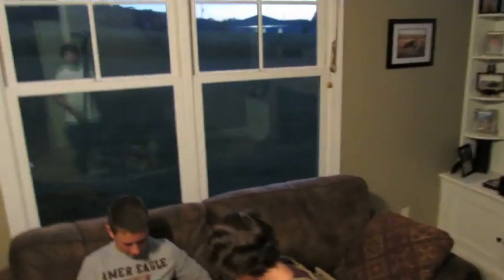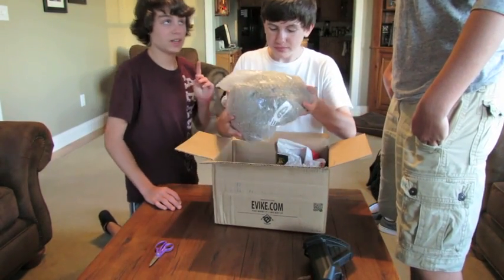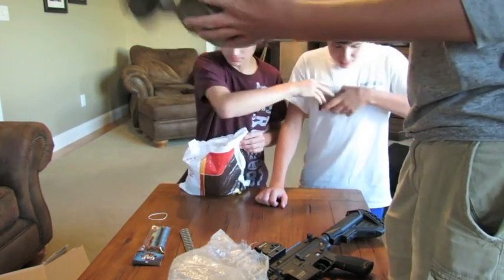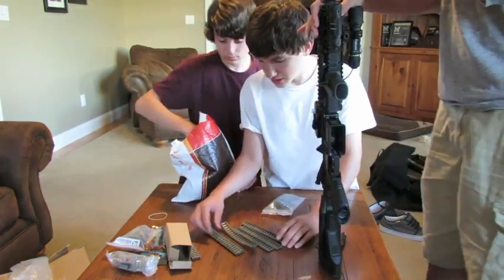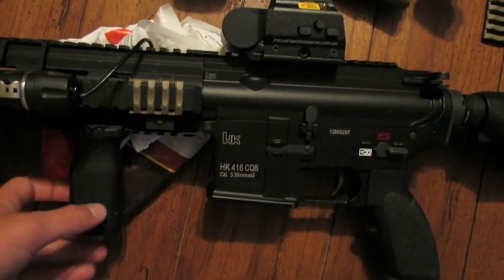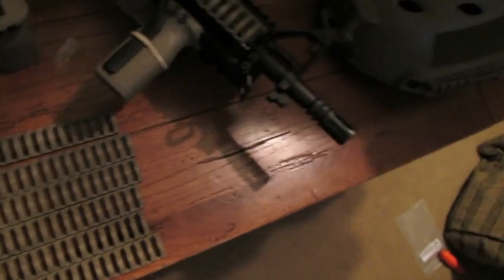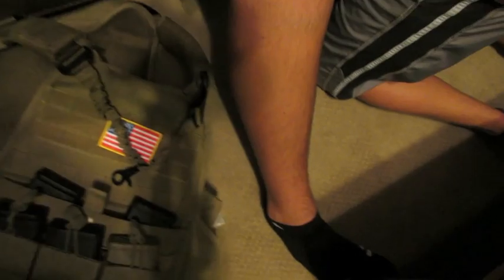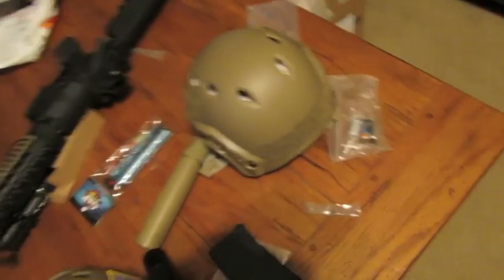$250 Evike Unboxing - ThePackAirsoft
Hey guys this video is a rundown of our unboxing and what we got!

TAGS IGNORE